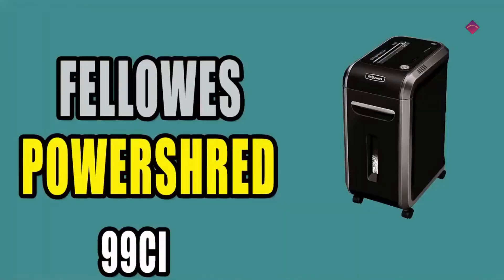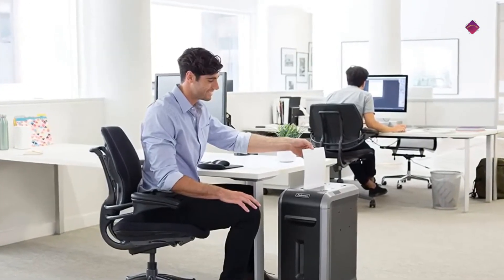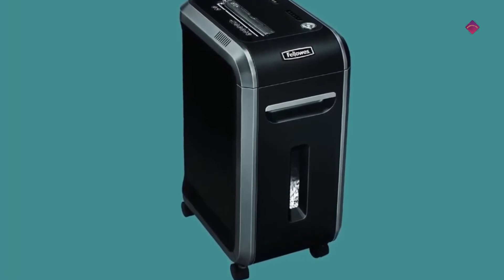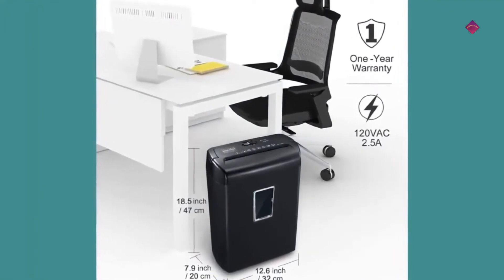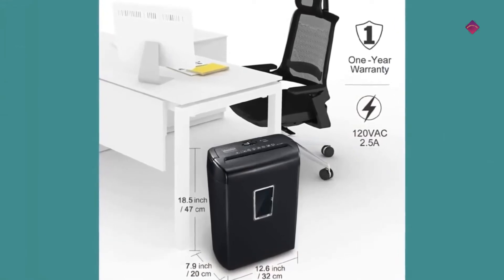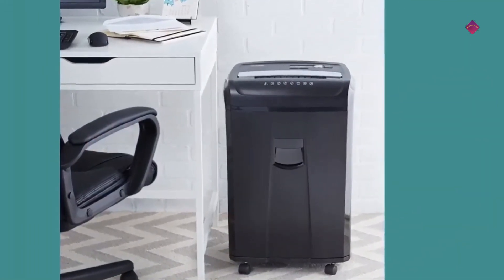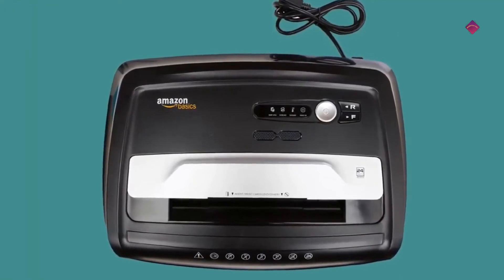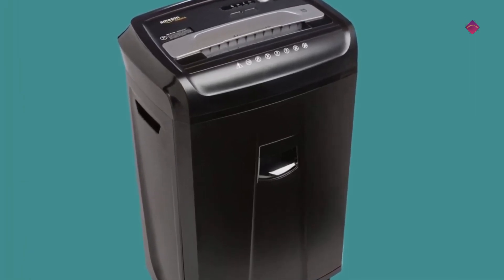Best Paper Shredders In 2022 || Top 3 Paper Shredders Reviews || Buying Guide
In this video I listed 3 Best Paper Shredders In 2022.

1 ► Fellowes Powershred 99Ci
●Amazon US
2 ► Bonsaii 10-Sheet Cross-Cut Paper Shredder
●Amazon US
3 ► AmazonBasics Paper Shredder
●Amazon US

ABOUT THIS VIDEO:
1. Fellowes Powershred 99Ci Paper Shredder .

The Fellowes Powershred 99Ci Cross-Cut Shredder can shred up to 18 sheets of paper per pass into 397 cross-cut particles. This machine also safely shreds CDs/DVDs, credit cards, staples, paper clips and junk mail. Achieve hassle-free shredding with all of the features the 99Ci has to offer. Get three levels of advanced jam prevention with Fellowes 100% Jam Proof System which eliminates paper jams, powers through tough jobs and maximizes productivity.

2. Bonsaii C209-D Paper Shredder .
Bonsaii C209-D Paper Shredder's simple design make it easy to use and perfect for your home office. The maximum shredding capacity of this home and office shredder with high security is 10 sheets of paper at a single pass, and the paper will be shredded into small particles measuring 1/5 x 1-23/50 inches. The shredder machine can be used to destroy ATM receipts, credit-card bills, pay stubs, and other unwanted documents.

3. AmazonBasics Cross-Cut Paper Shredder .
Thoroughly shred multi-page documents (up to 24 sheets at a time) with this AmazonBasics cross-cut shredder. The powerhouse shredder quickly turns paper into strips measuring 7/32 by 1-27/32 inches. Use the shredder to destroy ATM receipts, credit-card bills, mortgage statements, pay stubs, insurance packets, and other old or unwanted info. It will even shred credit cards, CDs, DVDs, and Blu Rays (one at a time).